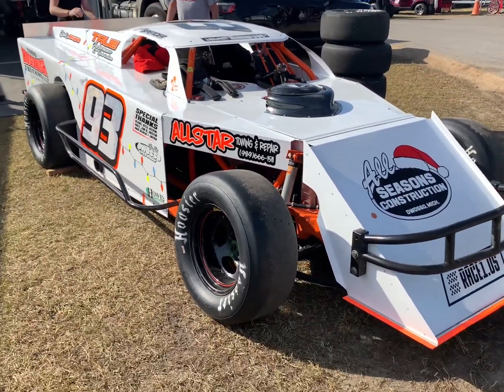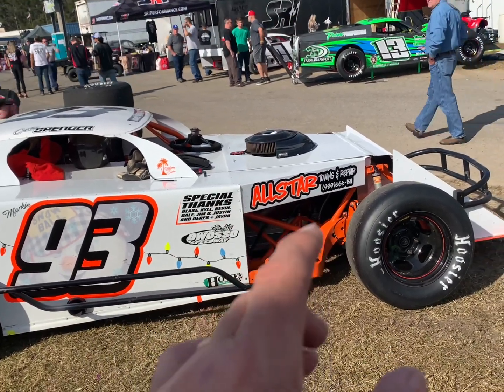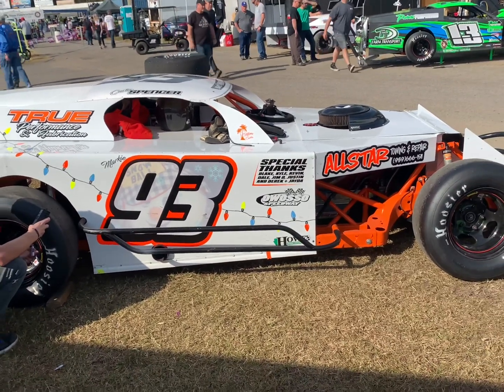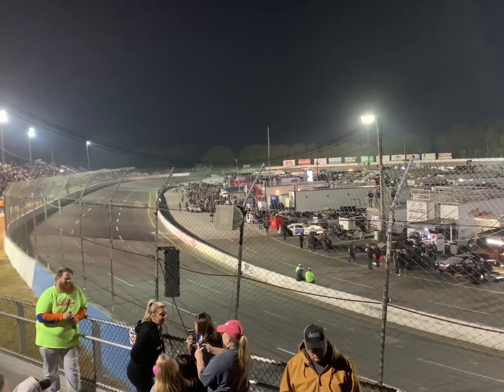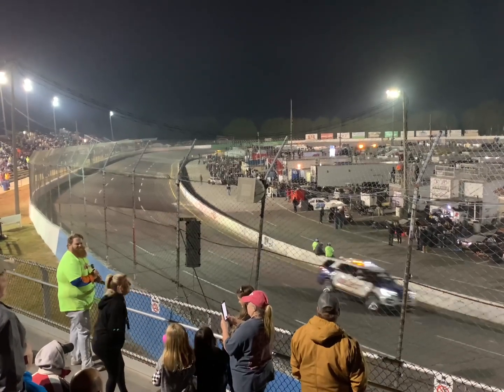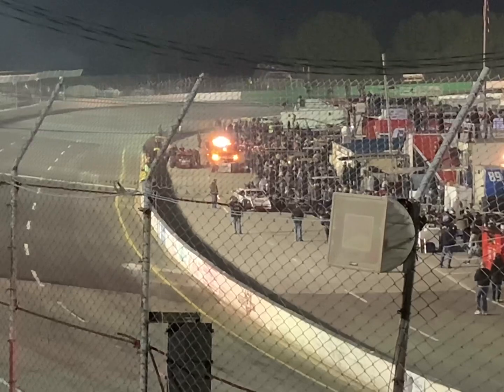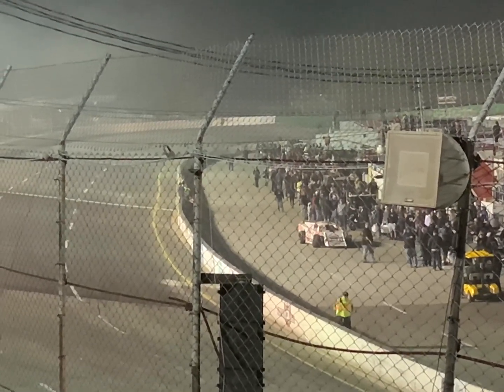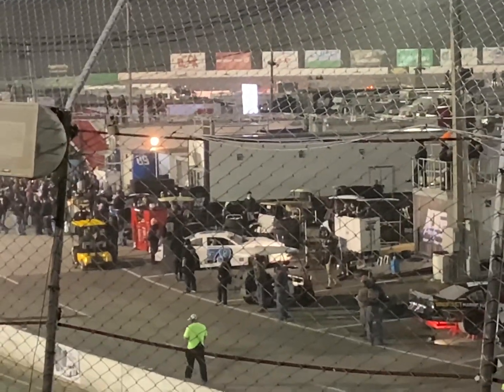#118 Snowball Derby Modifieds Of Mayhem - 2021 How To Practice & Make The Race !!!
We follow along with Michigan modified racer Curtis Spencer as he attempts to qualify for the 2021 Snowball Derby.